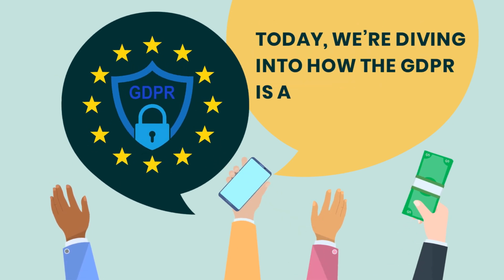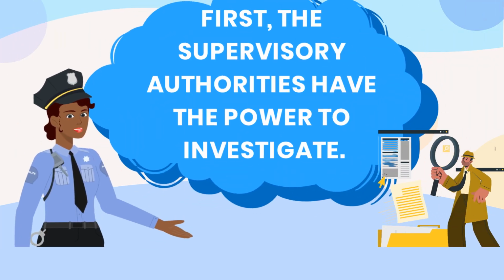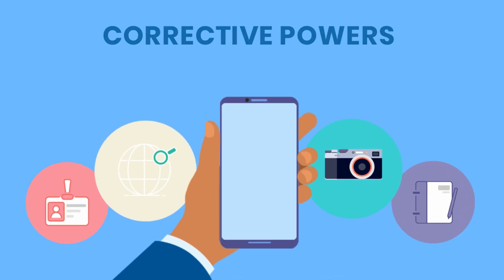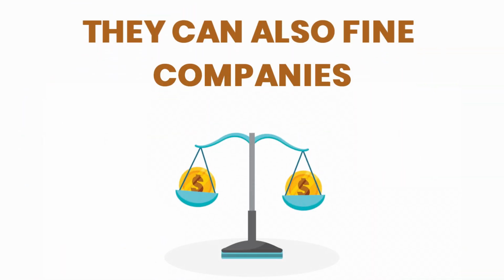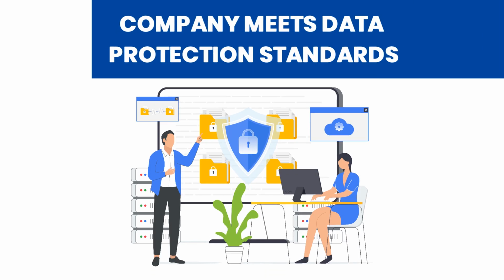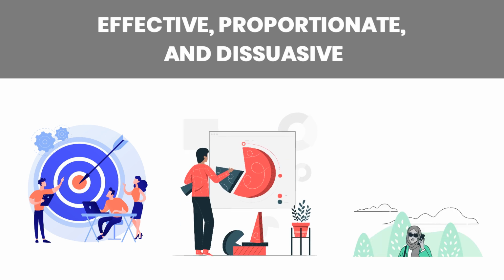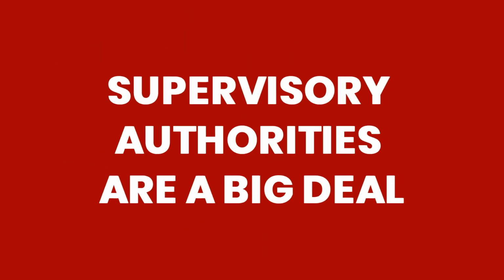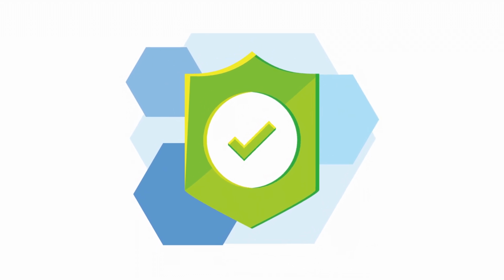How GDPR is Enforced: Powers of the Supervisory Authority | Privacy & Data Protection | CT Academy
🔎 Who makes sure companies protect your personal data? In this video, we explore how GDPR Supervisory Authorities work — from investigating data breaches and enforcing corrections to issuing fines and setting standards.
Learn how these “data watchdogs” keep your information safe and why they’re so important for privacy.

CT Academy provides globally accredited certification programs and workshops. Visit us for more information on our courses, career opportunities, and how we can help you achieve your professional goals.